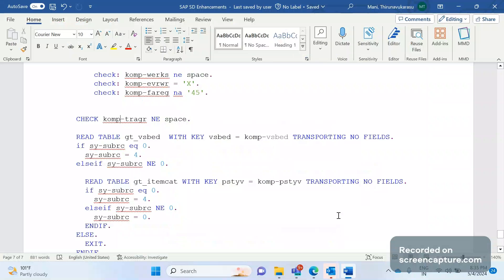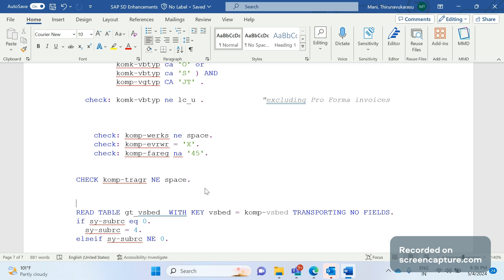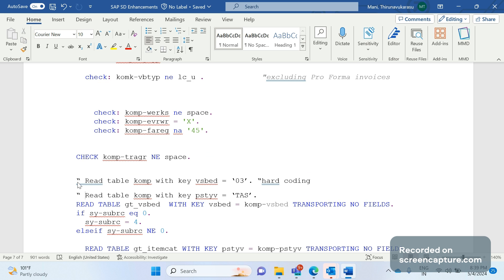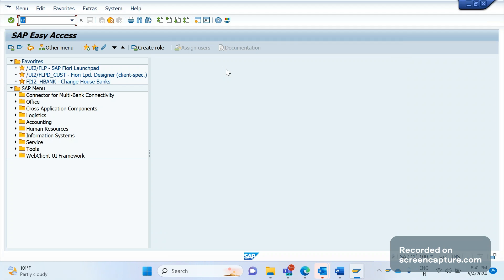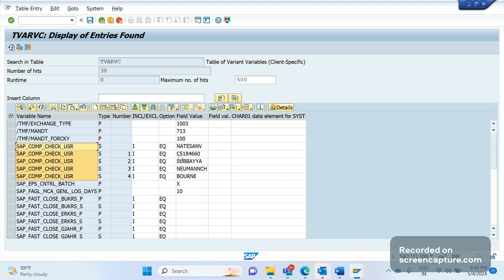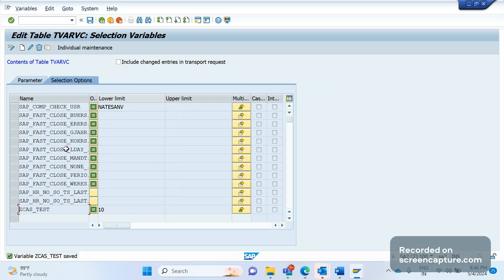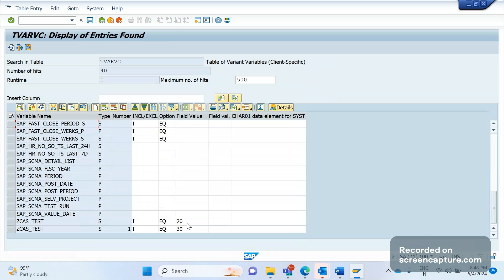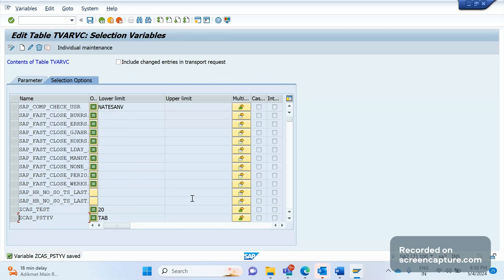Dynamic TVARVC variables (SAP SD)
In this session, SAP SD AND ABAP LEAGUE SUPPORT Raj is going to discuss about TVARVC variables. Its important for both functional and technical (ABAP) team to know about this TVARVC variable to avoid hard coding the changes .

Database table: TVARVC
Tcode: STVARV